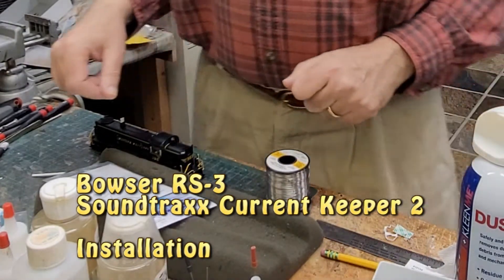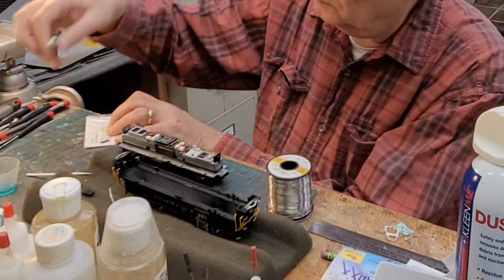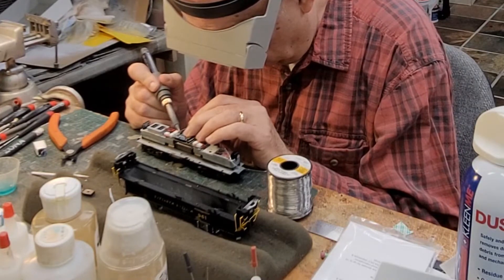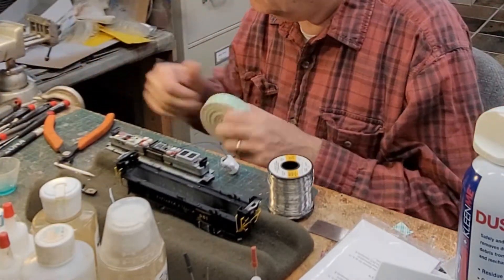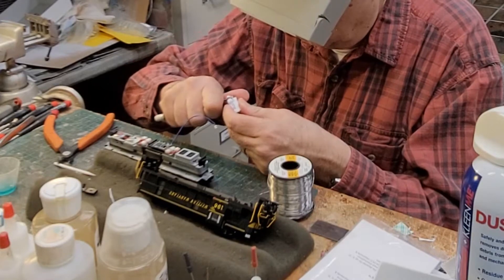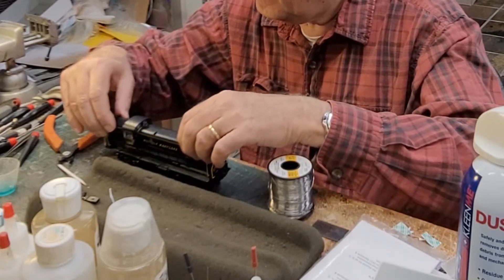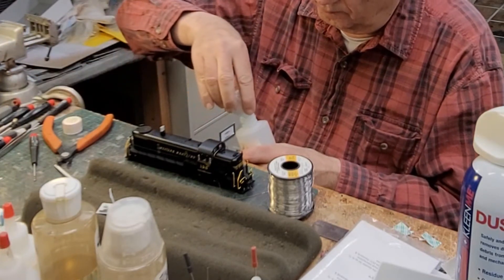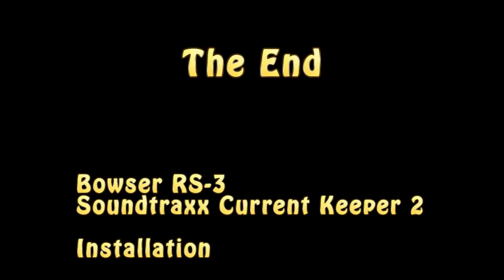Bowser RS-3 Loksound 5 - Current Keeper 2 Installation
Recently we got 2 new Bowser RS-3, and after our initial testing and programming, it was obvious that they needed help with the pickup. So I opened one and made sure that I did have a Loksound 5 installed. After I found that I could use other than Loksound PowerPack, I chose the Soundtraxx Current Keeper 2. The smaller TCS Keep Alive was my second choice, but did not have it on hand.

I am sorry that the video is not in focus, but I had the camera too far from the bench, and had to zoom in to show the installation.

Also, I did the voice over after I made the final cut of the video, but forgot to turn off the audio as I was commenting on it. So the background noises will be a bit out of sync from the video.

Cheers!